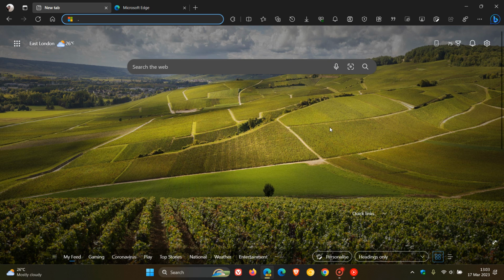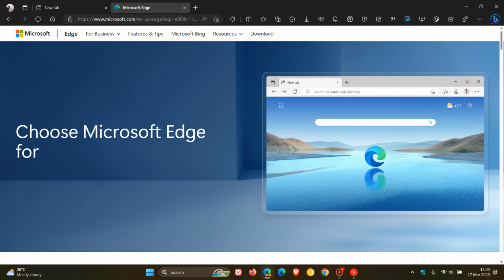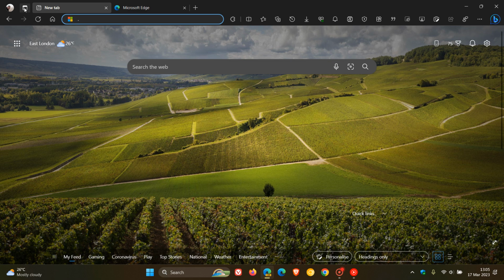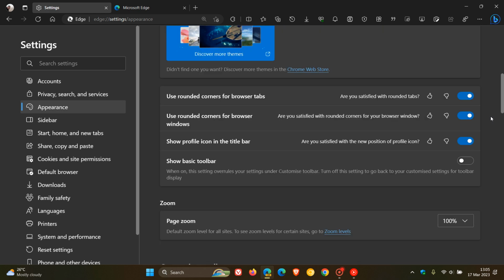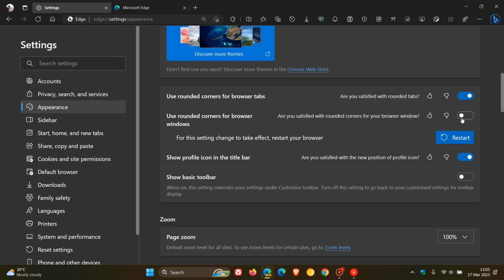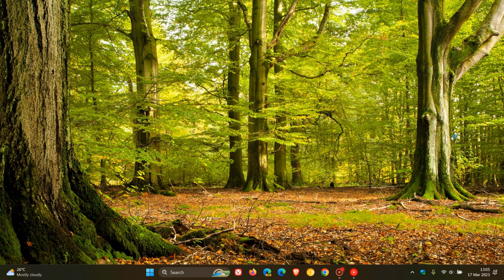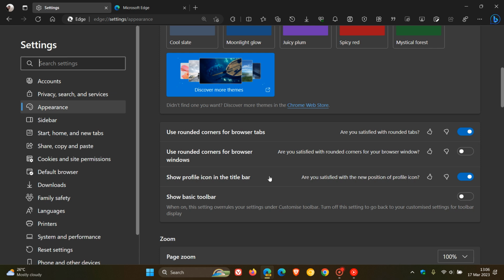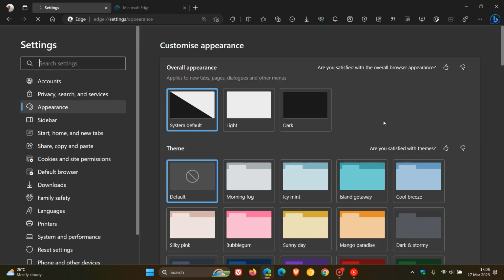Microsoft continues to debloat Edge, soon letting you turn off rounded corners for browser windows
In Edge Canary, Microsoft is experimenting with it's fluent design, with rounded corners that exist now for the area around the visible website or YouTube video Now in Edge Canary 113, there is a new setting that lets you toggle off rounded corners for web pages.
How to move the Profile icon in Microsoft Edge to clean up the browser tool bar